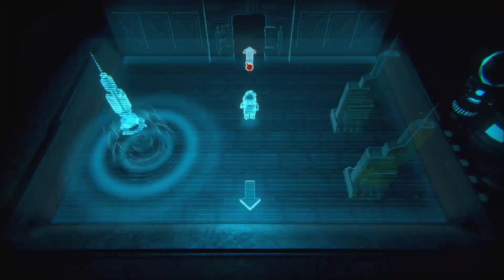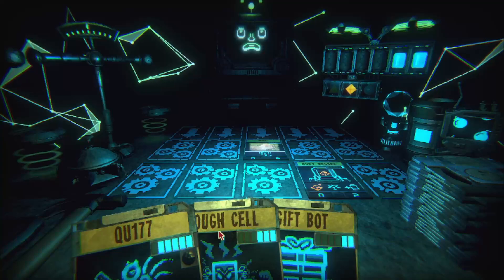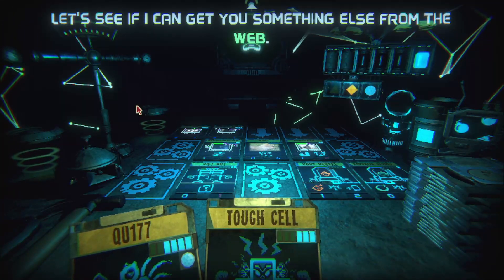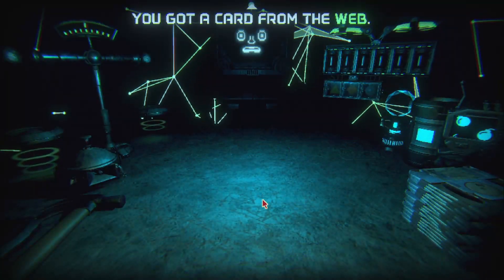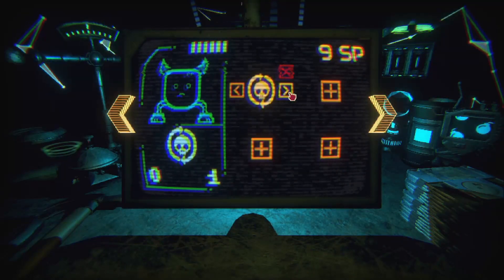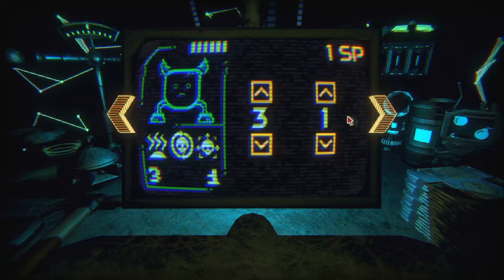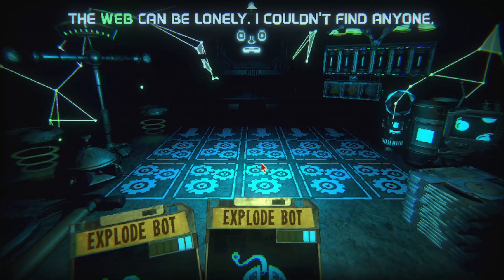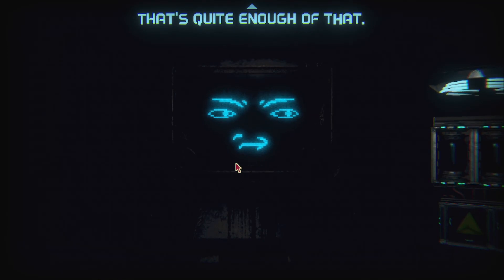Inscryption Boss Fight (Golly gets your steam friends)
By far the best encounter in the game, the fact it pulls from your steam list is amazing. Then making the cards and sharing them on the "web" just *chef kiss*